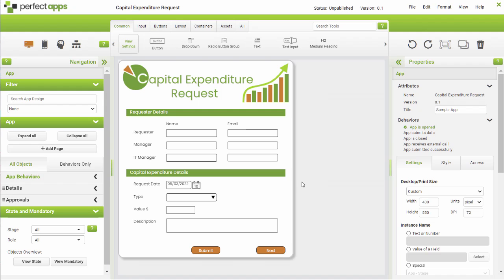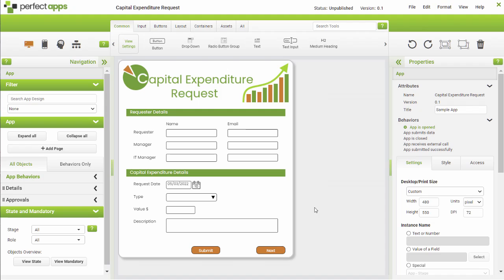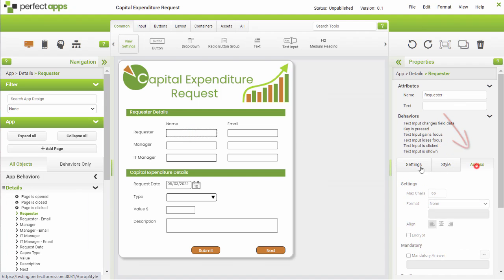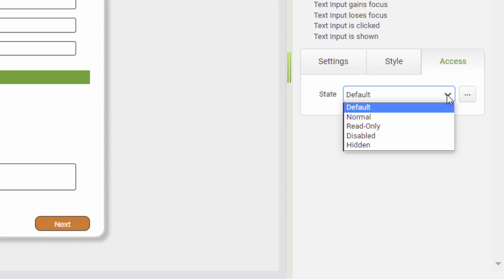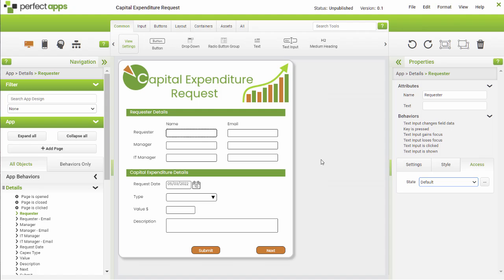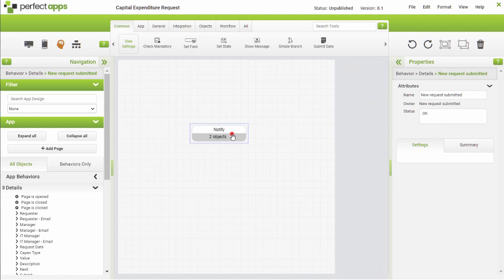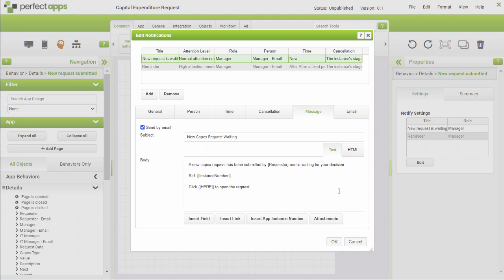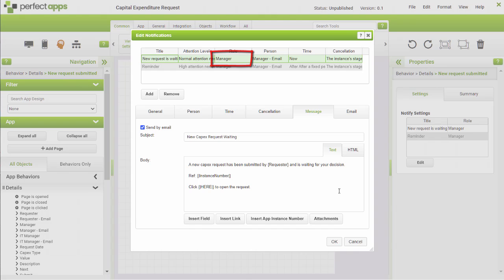Access Rules Introduction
An introduction to the topic of field access rules. Watch this tutorial video first to learn about the elements of the PerfectApps™ app designer used in setting this type of logic.